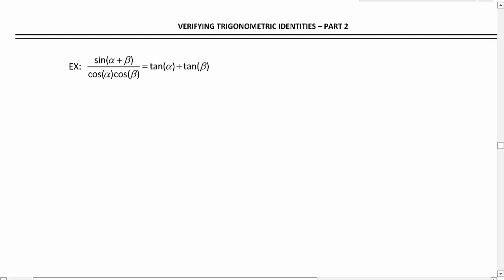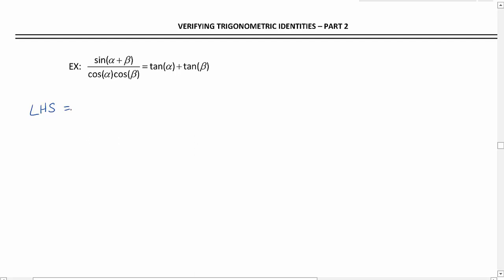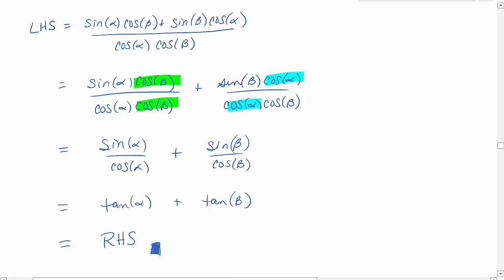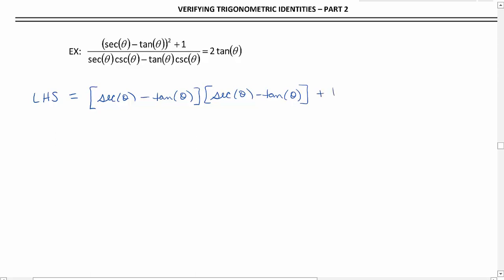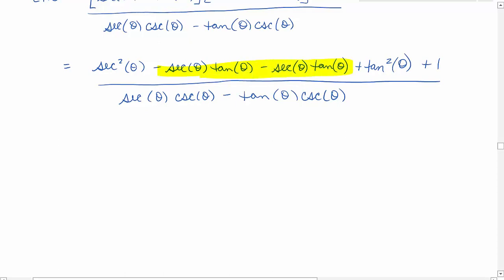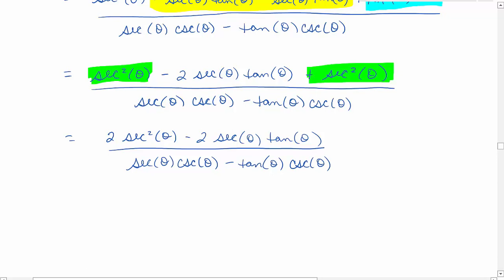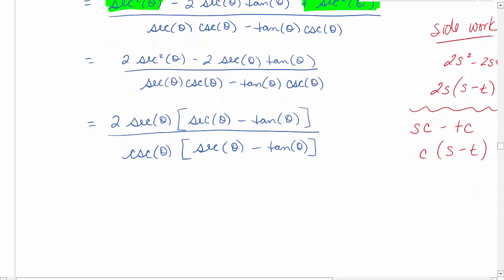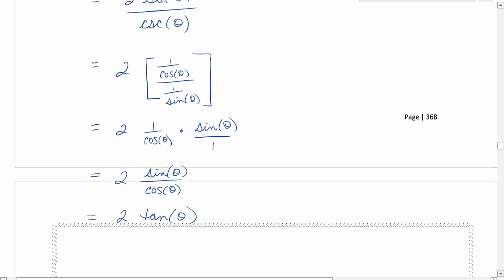Verifying Trig Identities P2